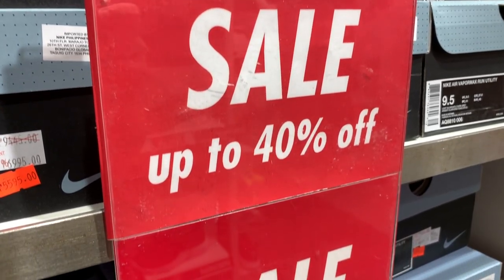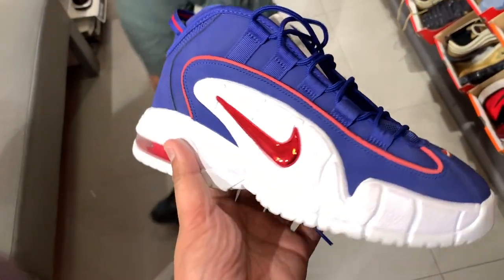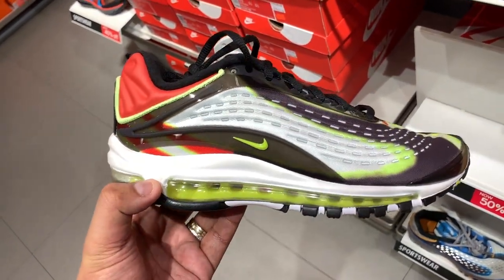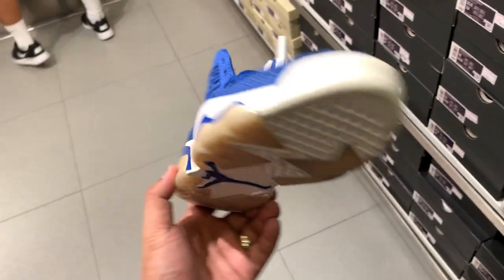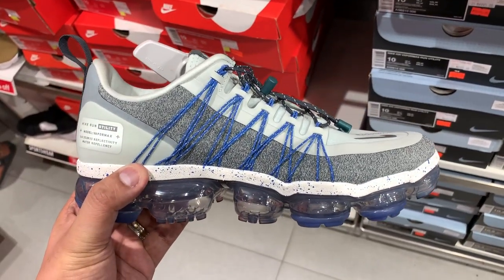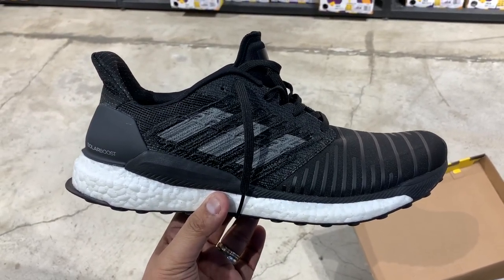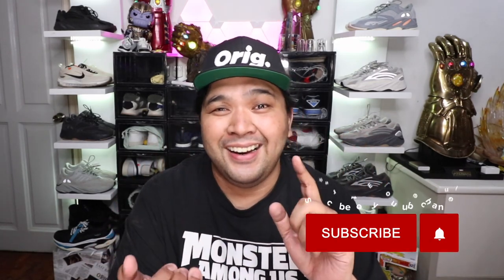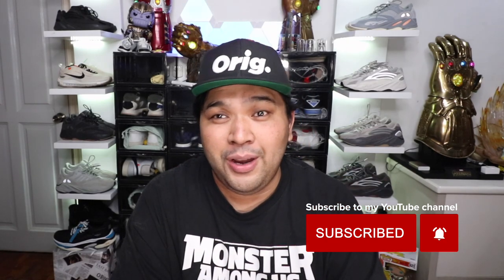NIKE CLEARANCE SALE (50% OFF AIR MAX)!!!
For today's vlog we continue our outlet raid series. In yesterday's video we hit up the adidas outlet at Laguna Central. Now we check out what's on the clearance racks of the Nike Outlet at Paseo. We found a bunch of sneakers at 50% off, including the Air Max Deluxe.

ON-GOING 4 GIVEAWAYS:

1. ANTA KLAY THOMPSON EAST BAY TIMES Giveaway (Aug 25 Draw)

2. ADIDAS F22 RAFFLE (Aug 25 Draw)

3. UNDER ARMOUR HOVR PHANTOM Giveaway -

4. Jordan 4 BREDS (Sep 1 Draw)